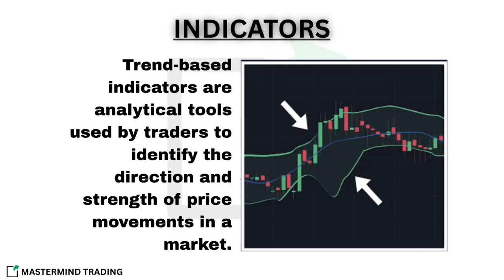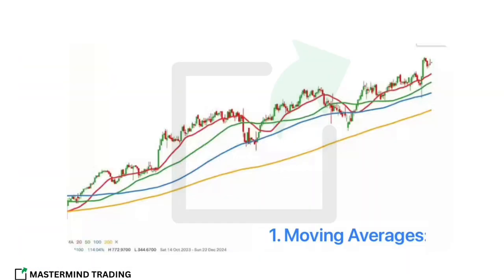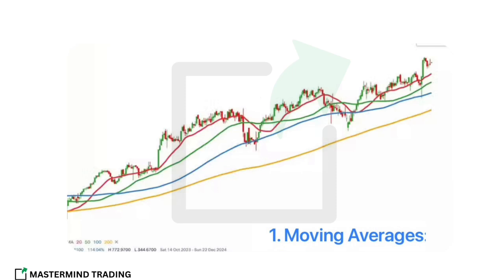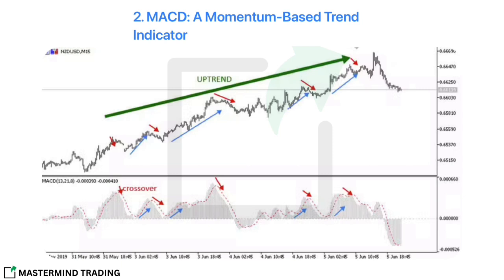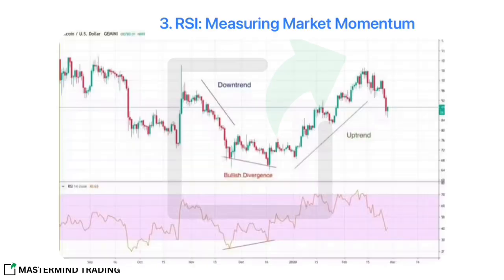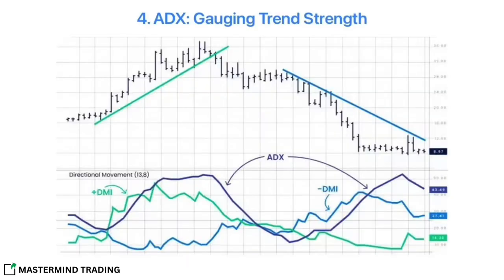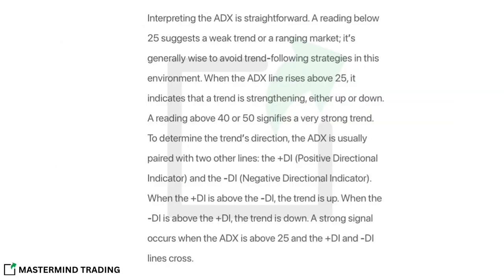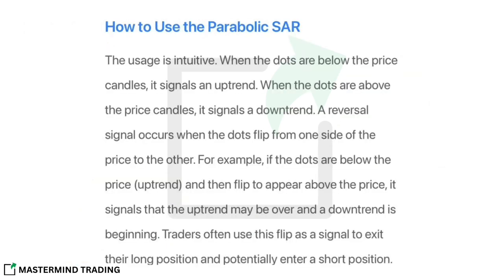028. Trend Base Indicators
📈 Tired of indicator overload? This video breaks down the FIVE power-house indicators that actually deliver results—without the clutter.

We’re going deep on the tools pro traders actually use:
EMA • MACD • RSI • ADX • Parabolic SAR

No fluff. No complicated math. Just clear, actionable setups you can apply today.

- How to use it as dynamic support & resistance
- Best EMA periods for day trading vs. swing trading

- How to spot trend changes early
- The right way to use histogram divergences

- Why “overbought” doesn’t always mean “sell”
- How to use RSI failure swings for reversals

✅ ADX (Average Directional Index)
- How to measure trend strength (not direction)
- Why ADX over 25 means “trade the trend”

✅ Parabolic SAR
- How to trail your stop-loss like a pro
- When to ignore it (false signals in choppy markets)

🛠️ Platforms Used:
- TradingView
- MetaTrader